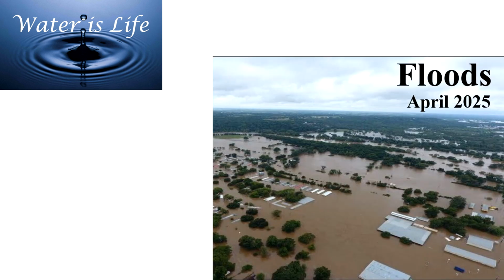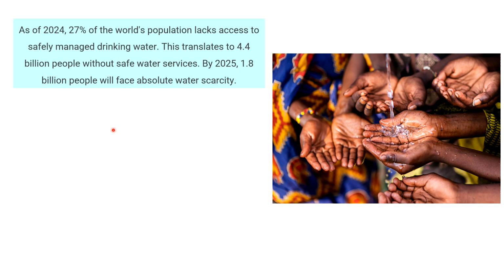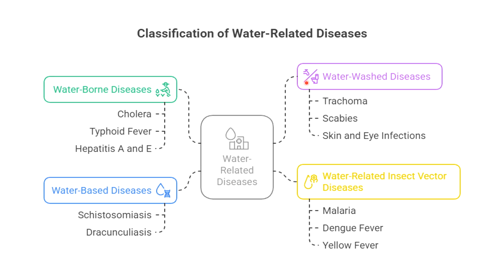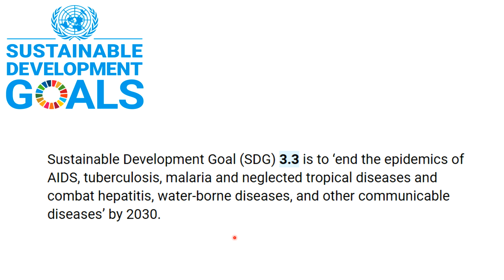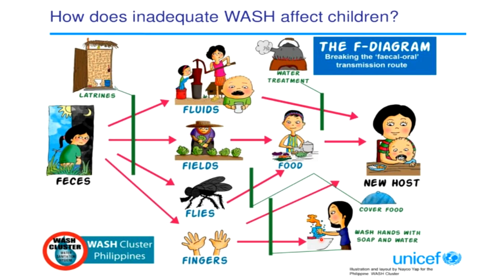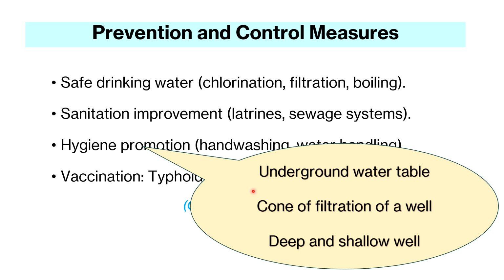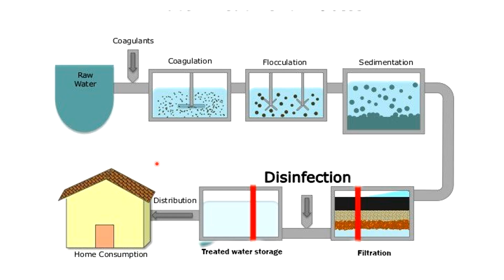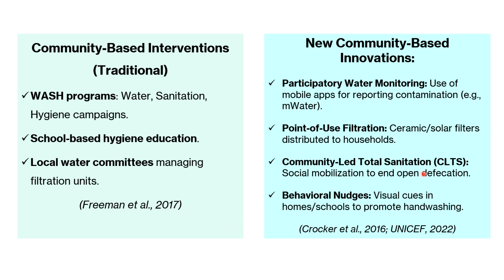Water Borne Diseases part 1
This is the first part of series on water and health.